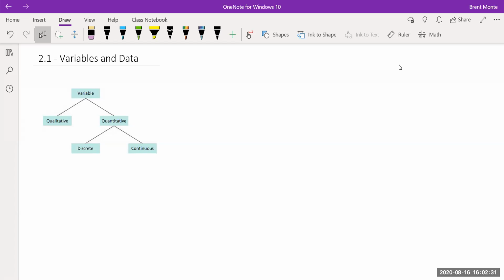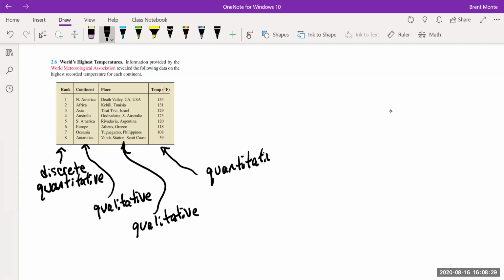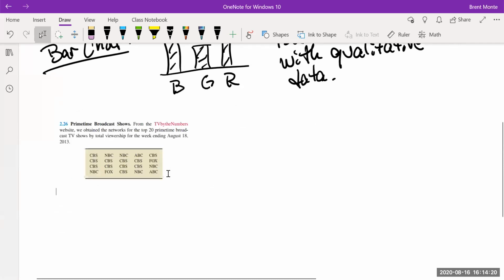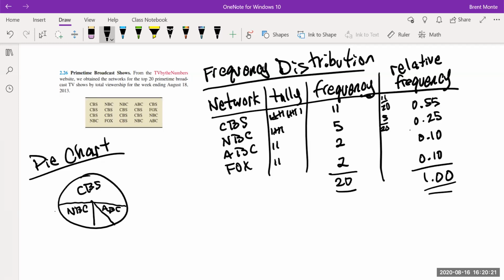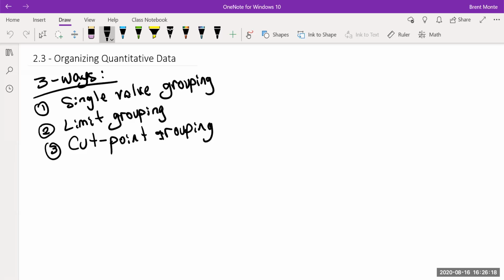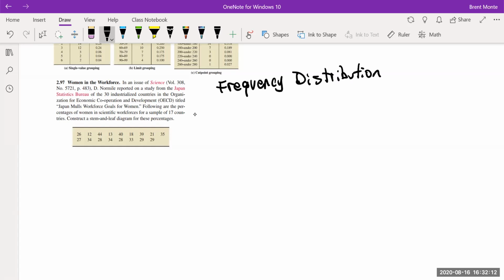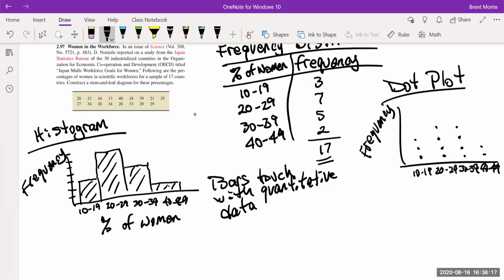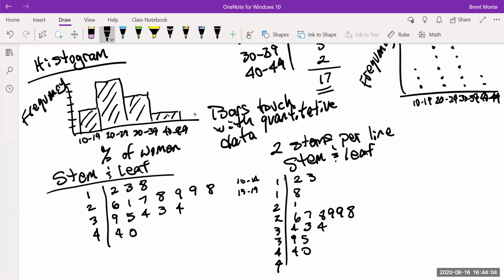Math 10 - Sections 2.1-2.3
Section 2.1 - Variables and Data
Section 2.2 - Organizing Qualitative Data
Section 2.3 - Organizing Quantitative Data

Topics Covered:
Section 2.1 - Qualitative Data, quantitative data, discrete, continuous
Section 2.2 - Frequency distributions, relative frequency, pie chart, bar chart
Section 2.3 - Single-value, limit, and cut-point grouping, histograms, dot plots, stem-and-leaf diagrams, two lines per stem